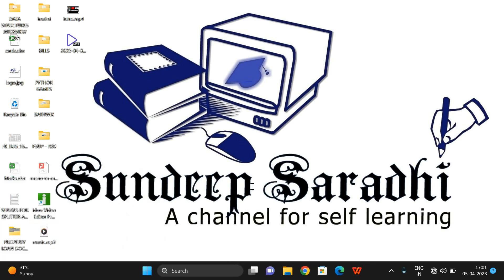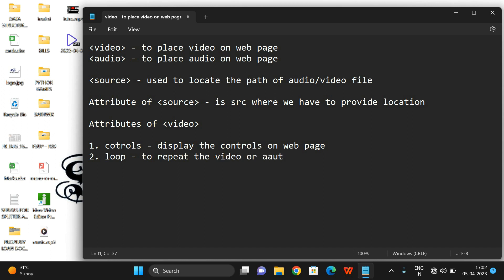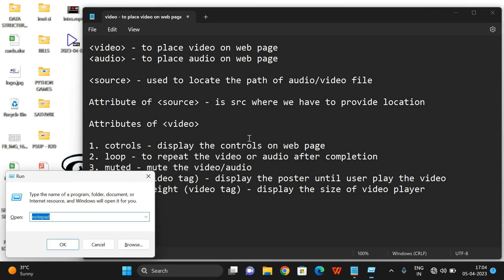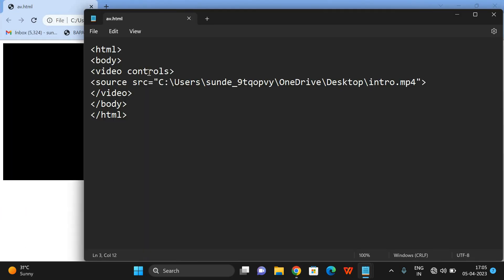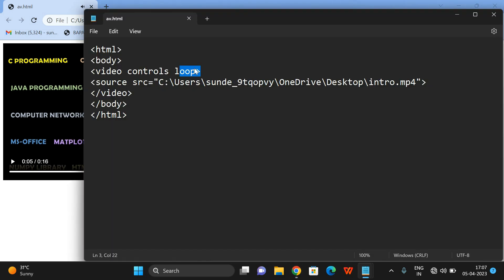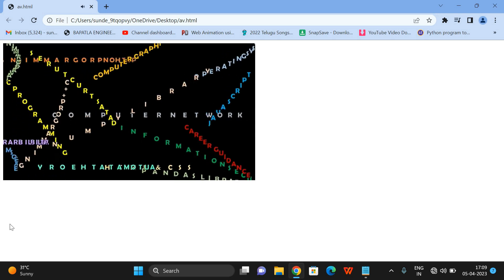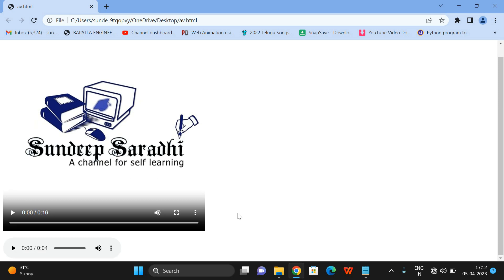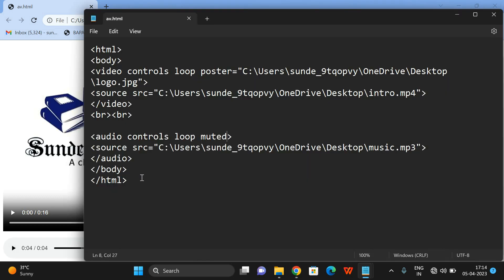AUDIO & VIDEO Tags in HTML5 || Inserting Audio & Video on Webpage || Learn HTML5 Tags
video  - to place video on web page
audio  - to place audio on web page

source  - used to locate the path of audio/video file

Attribute of source - is src where we have to provide location

Attributes of  video

1. controls - display the controls on web page
2. loop - to repeat the video or audio after completion
3. muted - mute the video/audio
4. poster (video tag) - display the poster until user play the video
5. width & height (video tag) - display the size of video player